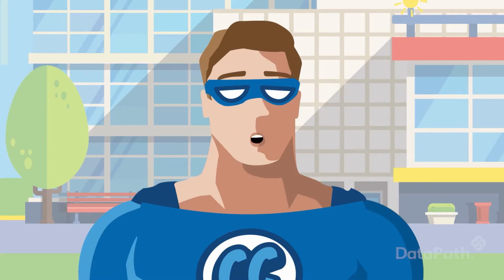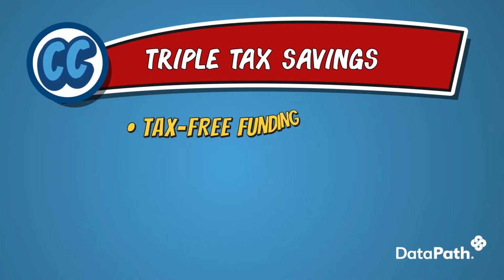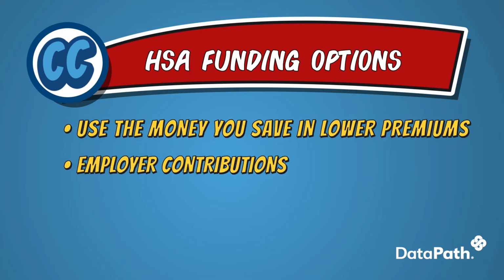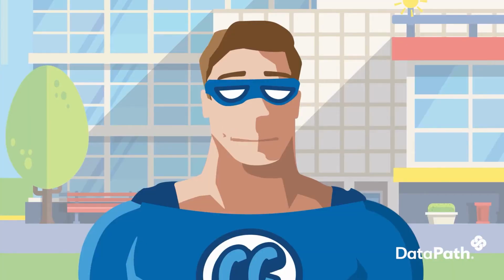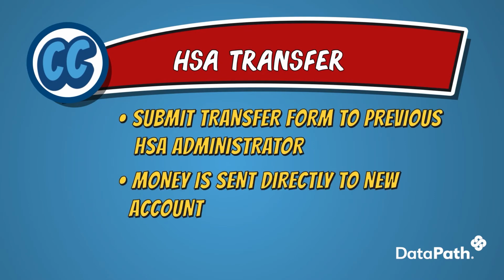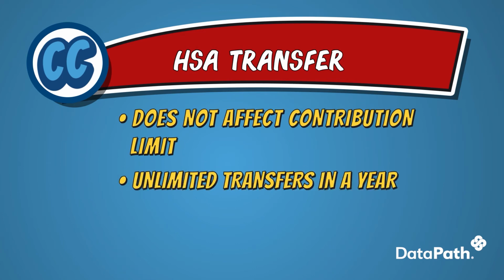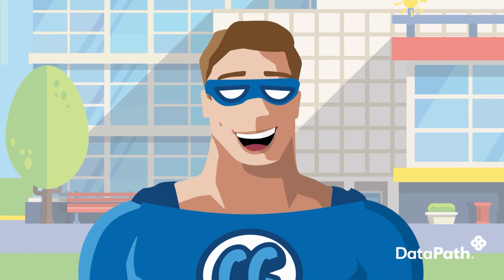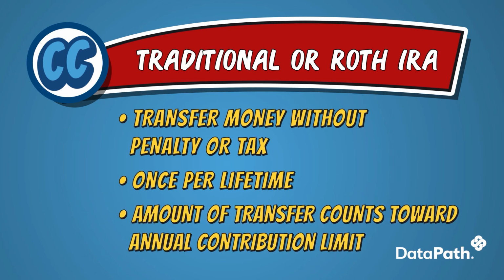Captain Contributor Explains HSA Funding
A Health Savings Account (HSA) is a great complement to a high deductible health plan (HDHP). A person enrolled in a qualified HDHP can open an HSA to cover a large variety of out-of-pocket healthcare expenses. In addition, HSA owners can take advantage of triple tax savings – tax-free funding, tax-free growth, and tax-free distributions for qualified expenses.

For some people, HSA funding can be confusing; how do you build up your account balance while using it for healthcare expenses at the same time?